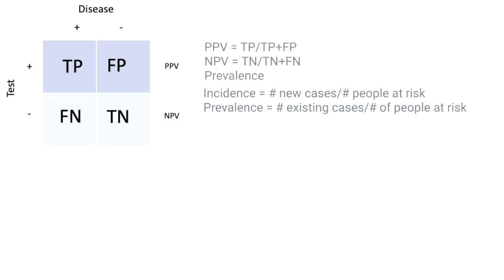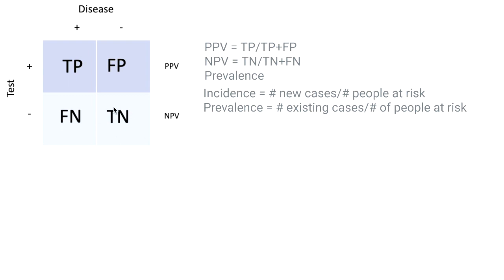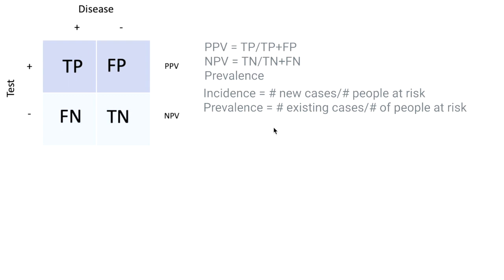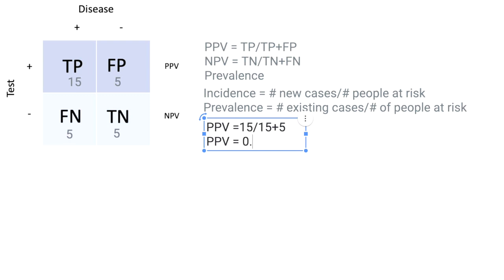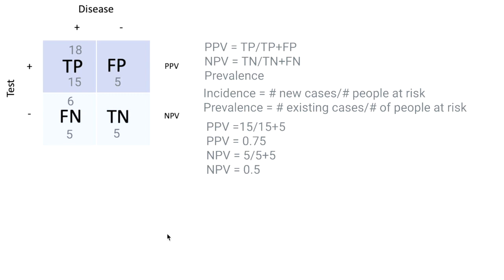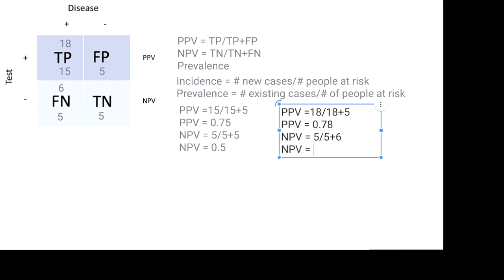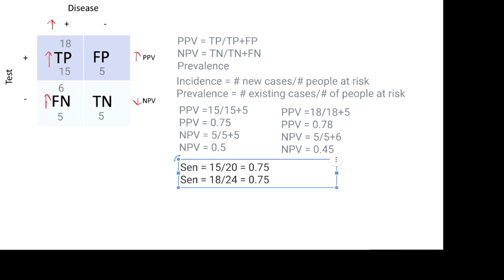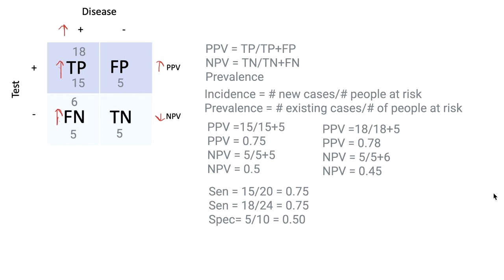Positive Predictive Value (PPV) and Negative Predictive Value (NPV)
Epidemiology - PPV & NPV